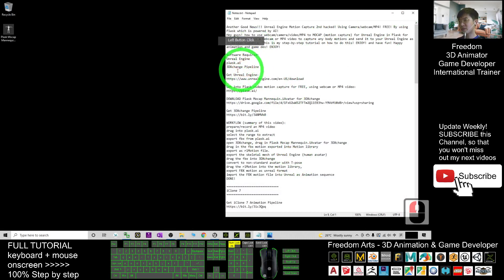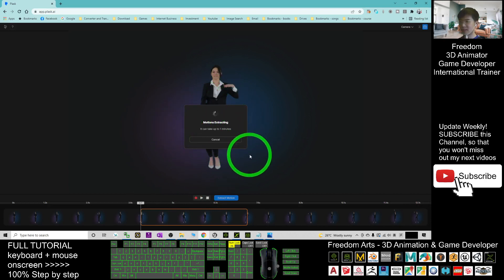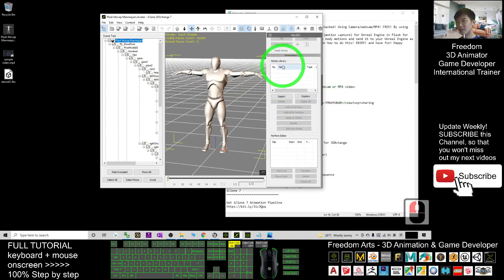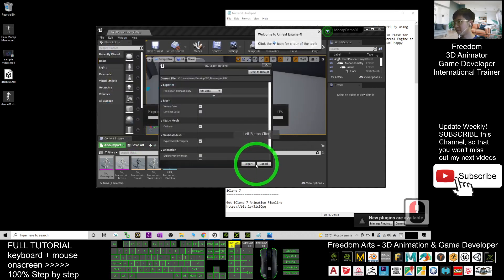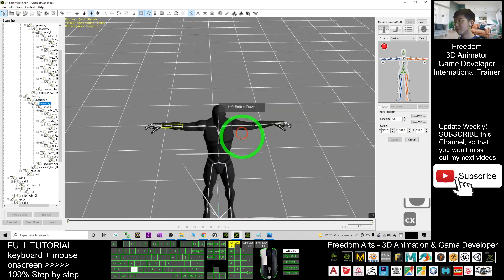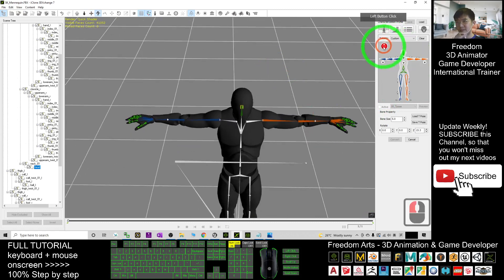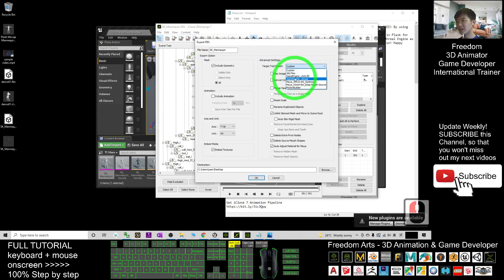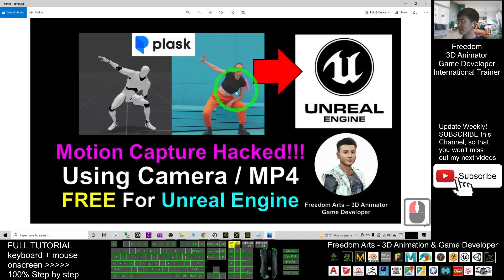AI Motion Capture for Unreal Engine using Camera or MP4 Video - Plask Tutorial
- Another Good News!!! Unreal Engine Motion Capture 2nd hacked! Using Camera/webcam/MP4! FREE! By using Plask which is powered by AI!
Hey guys! how to use webcam/camera/video/MP4 to MOCAP (motion capture) for Unreal Engine in Plask for FREE? You can use a webcam or MP4 video to capture any body motions and send it to your Unreal Engine as Animation Sequence! This is my step-by-step tutorial on how to do this! ENJOY! and have fun! Happy animation and game dev! ENJOY!

Software Required:
Unreal Engine
plask.ai
3DXchange Pipeline

WORKFLOW (summary of this video):
prepare/record an MP4 video
drag into plask.ai
select the range to extract
export fbx from plask.ai
open 3DXchange, drag in Plask Mocap Mannequin.iAvatar for 3DXchange
drag in the fbx motion exported into Motion library
export as rlMotion file.
export the skeletal mesh of Unreal Engine (human avatar)
drag the fbx into 3DXchange
convert to non-standard avatar with T-pose
drag the rlMotion into the motion library,
export FBX motion as unreal format
import the FBX motion file into Unreal as Animation sequence
DONE!

Get iClone and CC3 Contents

Your friend,
FREEDOM